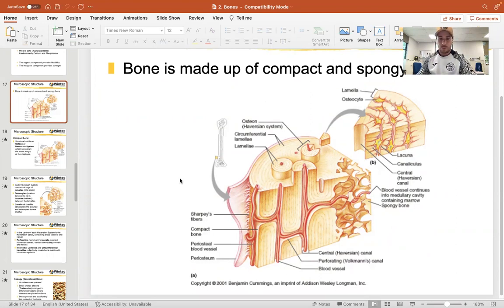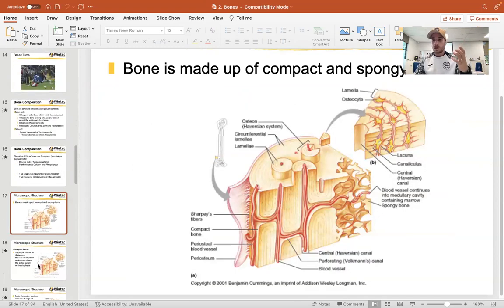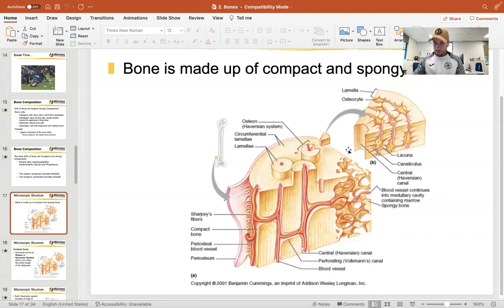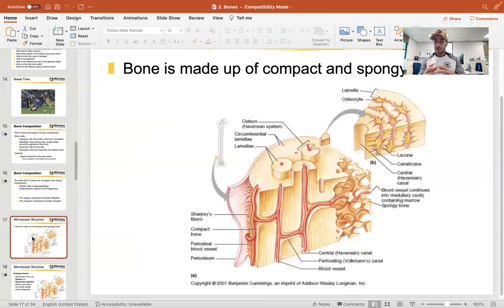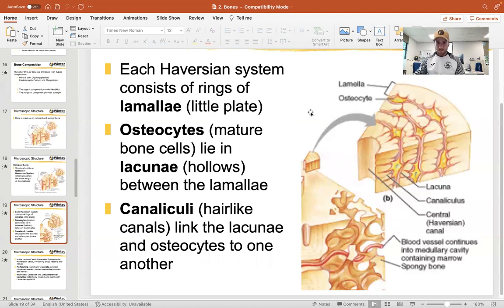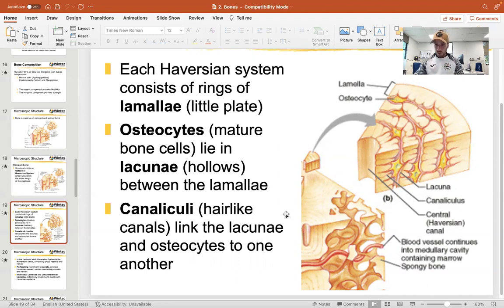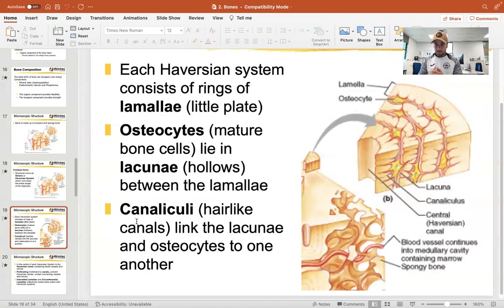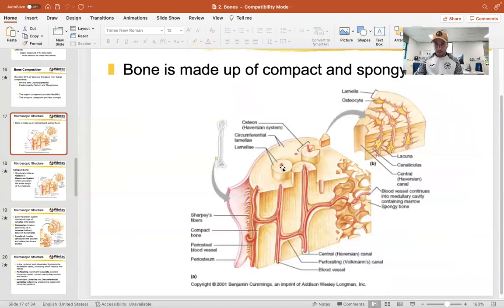SK chats with Joza pt 2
OSTEONS